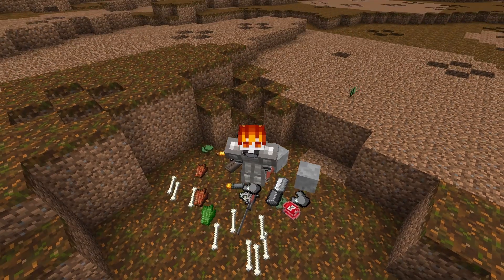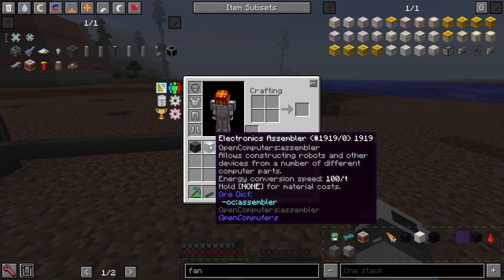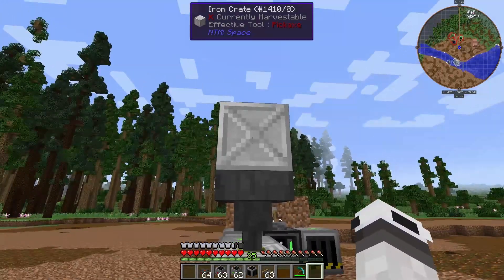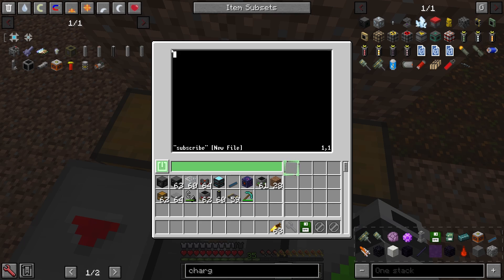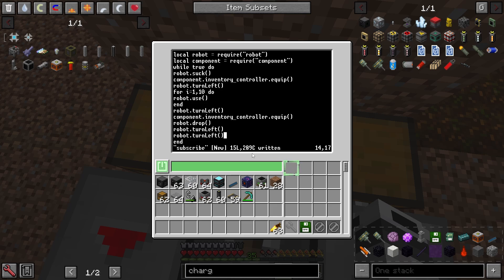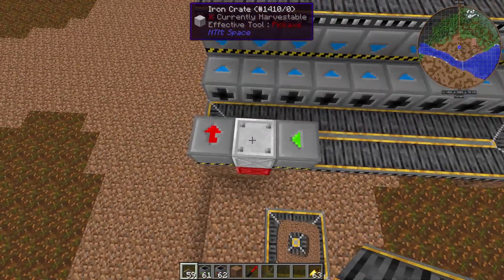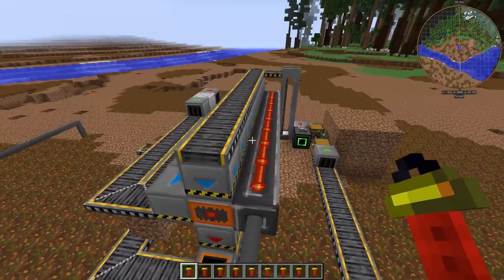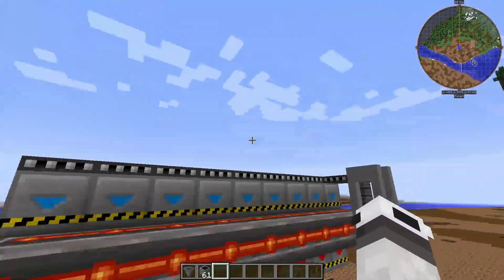The Solution to Schrabidium Production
In this video I show you how to automate schrabidium production through transmutation in HBM's Nuclear Tech Mod (NTM) using OpenComputers robots.
If you see any inefficiencies in my code, please tell me what is wrong and how to fix it.
I'd love to learn more!